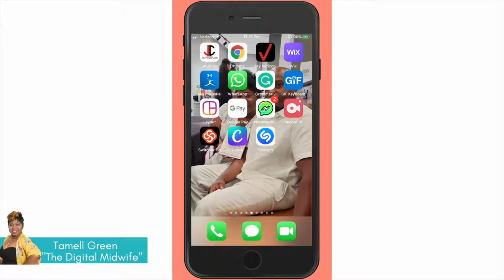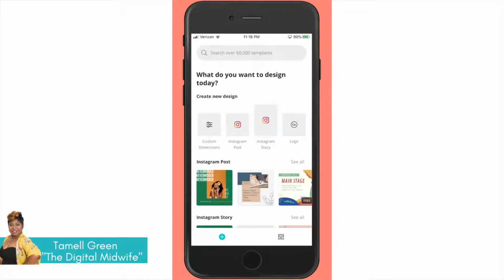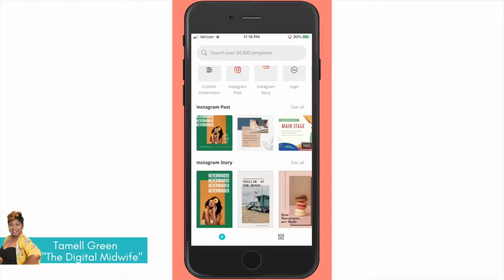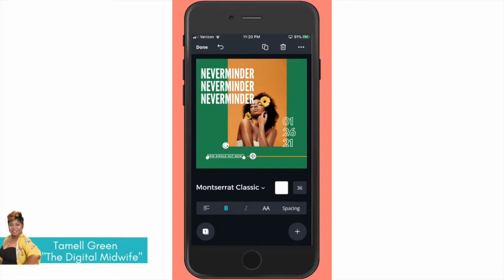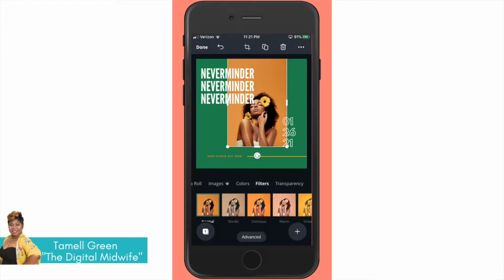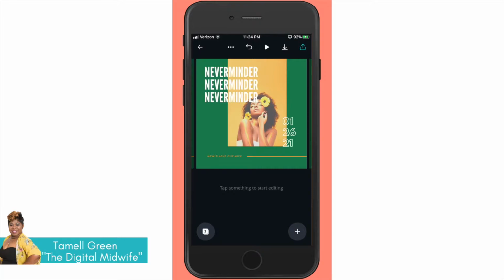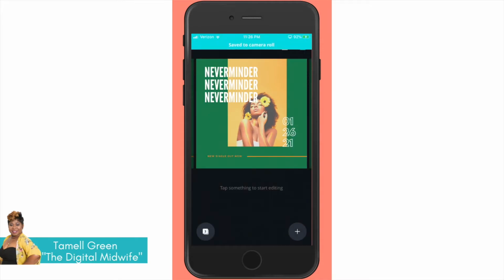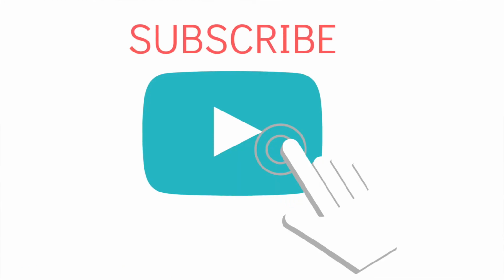Canva App Overview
In this Canva tutorial, you'll see a brief overview of the Canva app.

About this video:

In this Canva Tutorial 2019, Digital Marketing Strategist, Tamell Green shows you a brief overview of the Canva app.